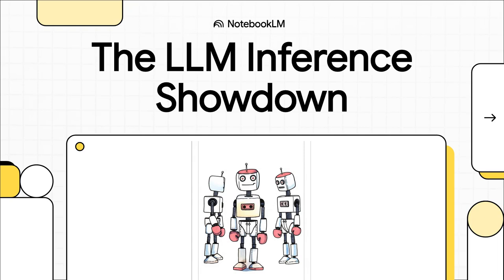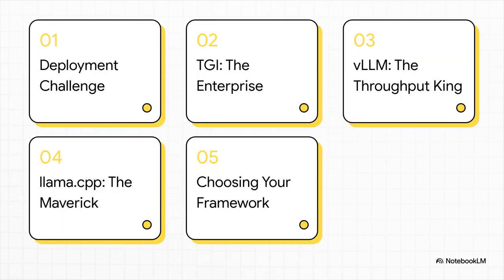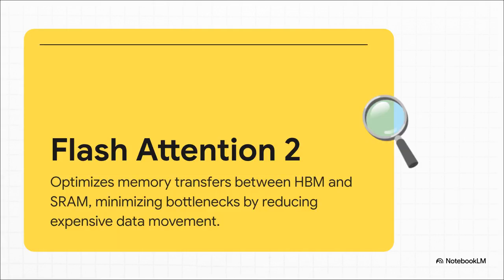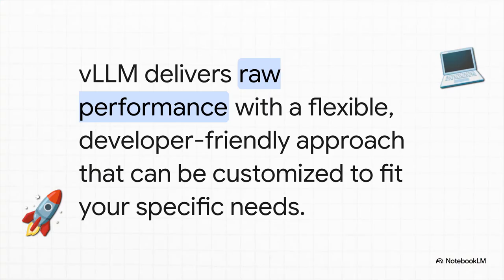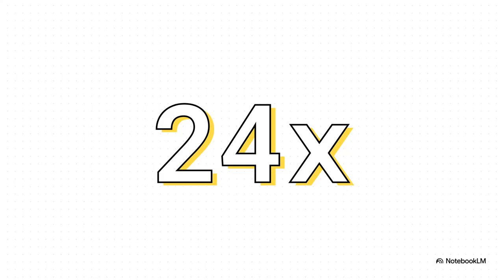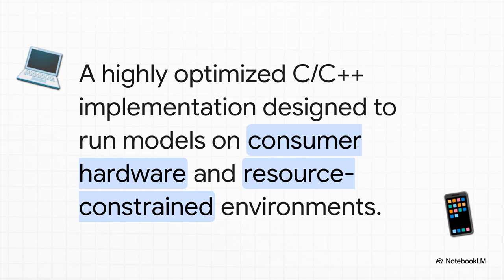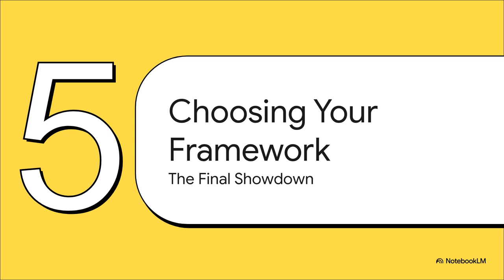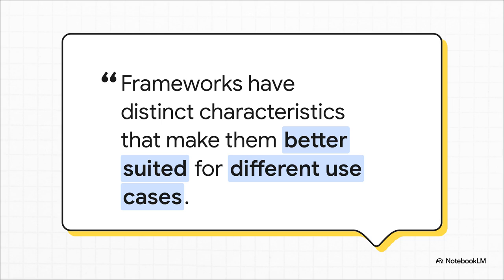🤗 2-8 The LLM Inference Showdown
This episode examines optimized LLM inference deployment using advanced frameworks: TGI, vLLM, and llama.cpp. These tools, designed for production, aim to maximize efficiency and simplify LLM serving.Framework Selection Guide
TGI, vLLM, and llama.cpp share goals but differ in performance and integration.Memory Management and Performance
TGI prioritizes stable, predictable performance in production. It ensures consistent memory use via fixed sequence lengths, continuous batching, and Flash Attention 2, which optimizes the transformer attention mechanism by minimizing data transfers between HBM and SRAM. This reduces VRAM and boosts efficiency. TGI also supports CPU/GPU model offloading for larger models.
vLLM focuses on high throughput using PagedAttention. This technique addresses the large Key/Value (KV) cache bottleneck by managing it like virtual memory:
Memory Paging: KV cache is split into fixed-size "pages."
Non-contiguous Storage: Pages can be stored non-contiguously in GPU memory, allowing flexible allocation and reducing fragmentation.
Page Table Management: A page table tracks each sequence's pages.
Memory Sharing: KV cache pages can be shared across multiple sequences during parallel sampling.

This system handles varied requests efficiently, prevents memory waste, and can achieve up to 24 times higher throughput.
llama.cpp is highly optimized for consumer hardware, emphasizing CPU efficiency with optional GPU acceleration. It's ideal for limited resources, using quantization techniques to drastically reduce model size and memory without sacrificing performance. Quantization reduces model weight precision (e.g., 32-bit to 8-bit). Features include multiple quantization levels, custom GGML/GGUF tensor formats, mixed precision support, and optimized code for various CPU architectures (AVX2, AVX-512, NEON). This enables billion-parameter models on consumer hardware, perfect for local and edge deployments. It also has basic KV cache management.Deployment and Integration
Frameworks also differ in deployment:
TGI is optimized for enterprise-level deployment, offering production features like Kubernetes support, Prometheus/Grafana monitoring, auto-scaling, and safety measures (rate limiting, content filtering).
vLLM offers a flexible, developer-friendly approach. Built in Python, it can replace OpenAI's API. It focuses on raw performance and adaptability, integrating with Ray for cluster management, making it strong for customization and high performance.
llama.cpp emphasizes simplicity and portability. Its lightweight C/C++ server has minimal dependencies, running on diverse hardware from servers to mobile devices. It provides an OpenAI-compatible API with a smaller resource footprint.Getting Started and Advanced Control
All frameworks are easy to install and support CPU/GPU inference. TGI integrates deeply with Hugging Face and often uses Docker. All are compatible with Hugging Face’s InferenceClient and the standard OpenAI client.
Text generation offers precise control via parameters:
Raw Logits: Initial token probabilities.
Temperature: Adjusts output randomness (higher = more creative).
Top-p (Nucleus) Sampling: Filters to tokens forming a specified probability mass percentage.
Top-k Filtering: Limits selection to the k most probable tokens.

Frameworks also prevent repetition, control generation length, and define stop sequences. llama.cpp supports CPU offloading for models exceeding GPU memory.